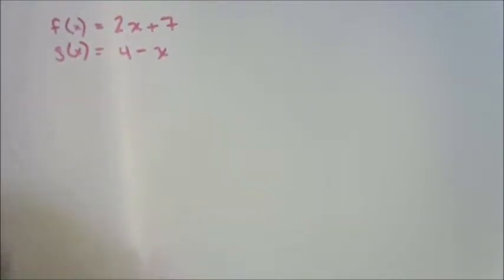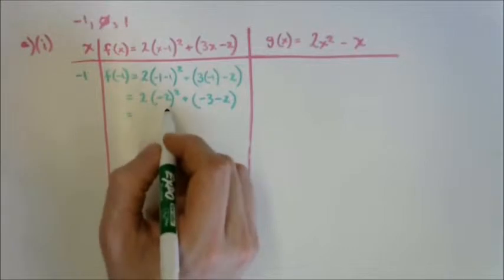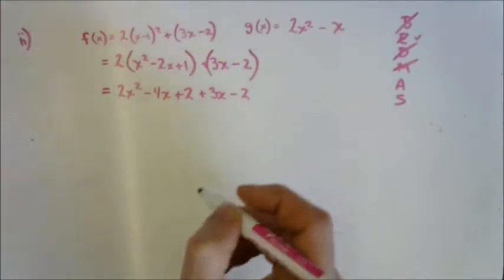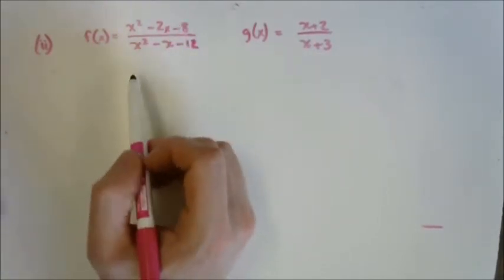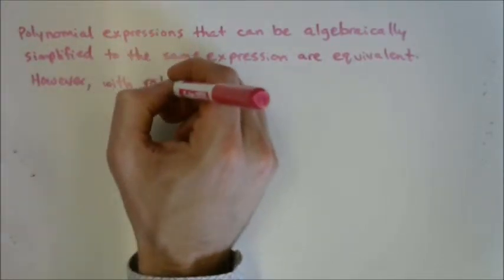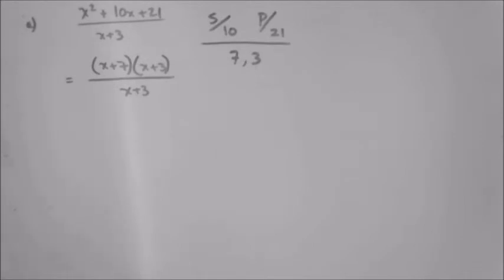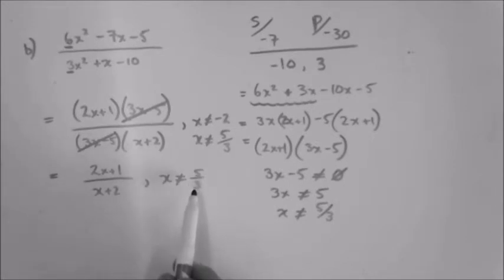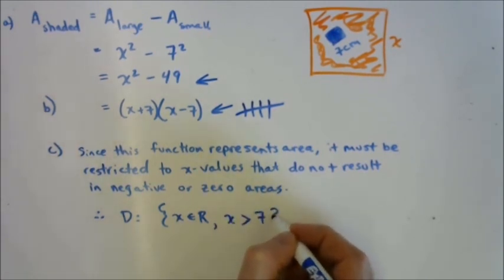2.1 - Functions and Equivalent Algebraic Expressions